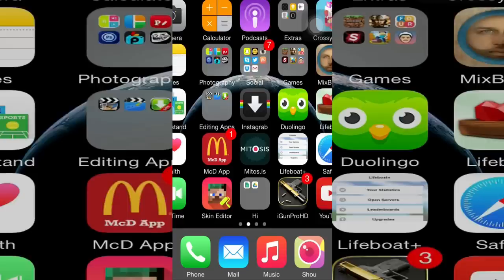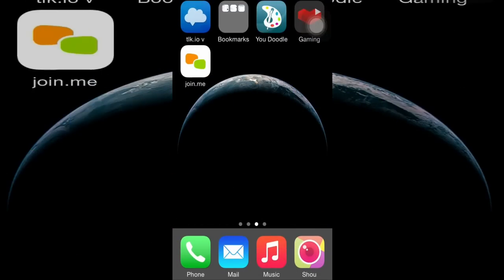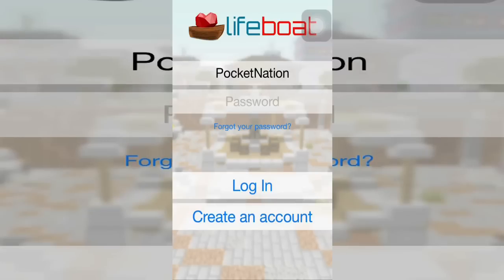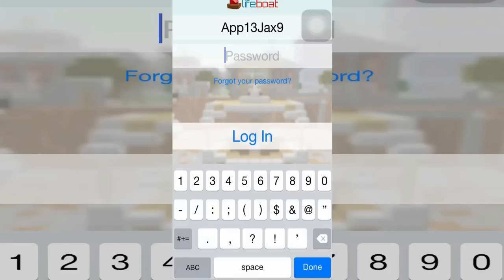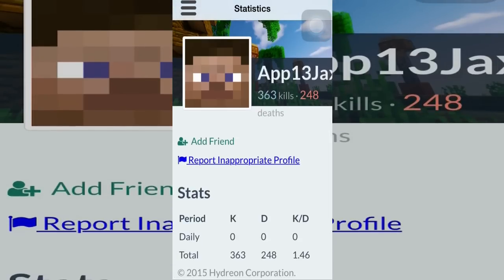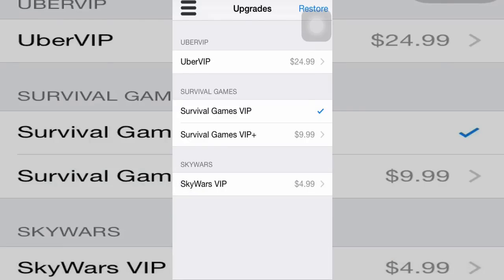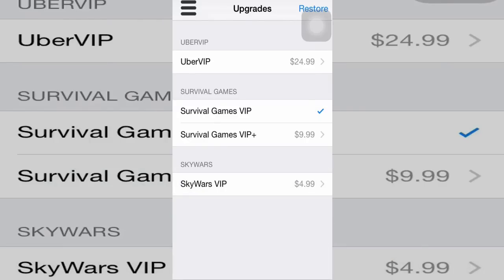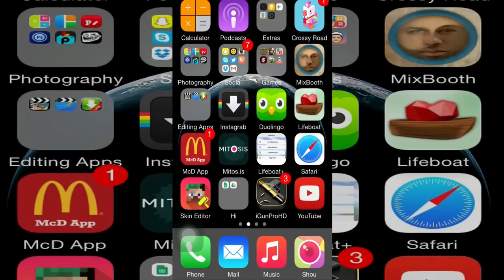{NOT FREE}How to get VIP & VIP+ on LBSG (MCPE) IOS & Android Tutorial! 0.12.0+